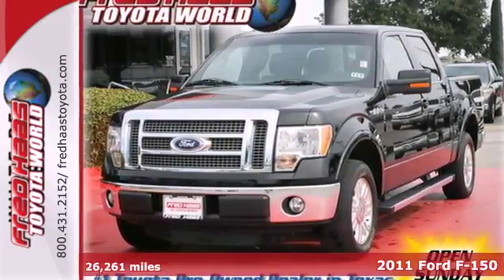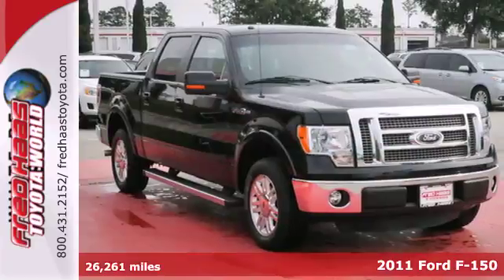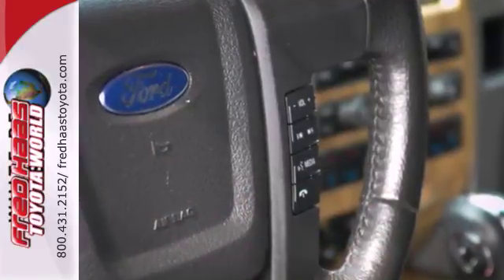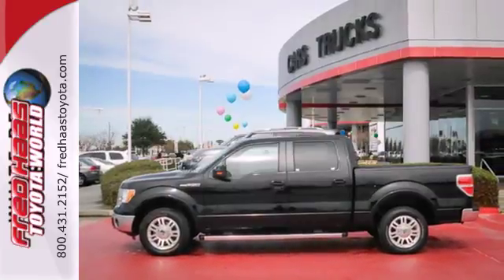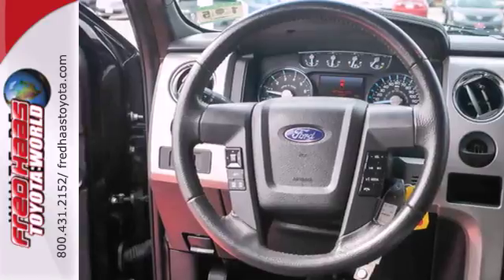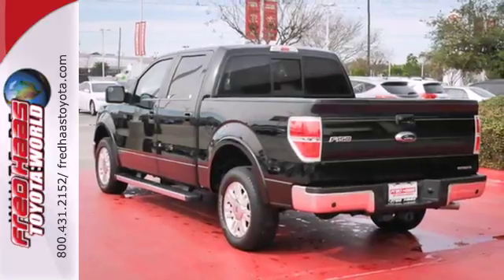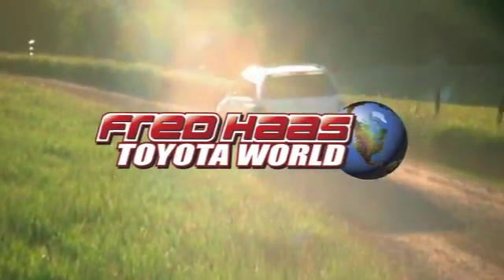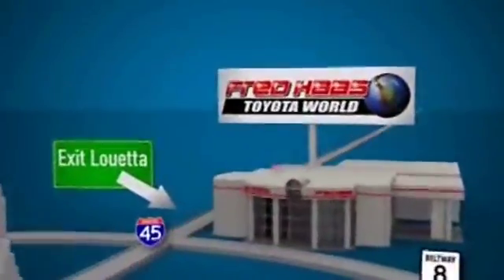2011 Ford F-150 Spring Houston, TX BFD27293T - SOLD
Year: 2011
Make: Ford
Model: F-150
Trim: Truck
Engine: 5.0L V8 FFV
Transmission: 6-Speed Electronic Automatic W/OD & Tow/Haul Mode
Color: Black
Interior: Black
Mileage: 26261
Stock #: BFD27293T

Address:
20400 I-45 North